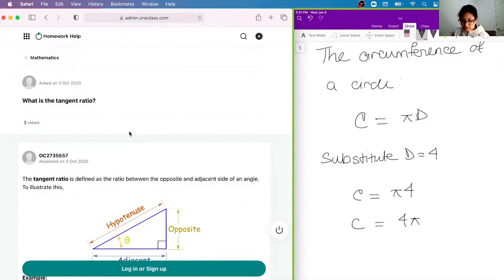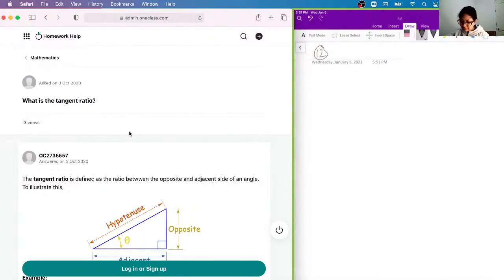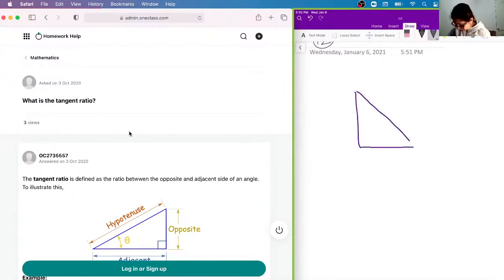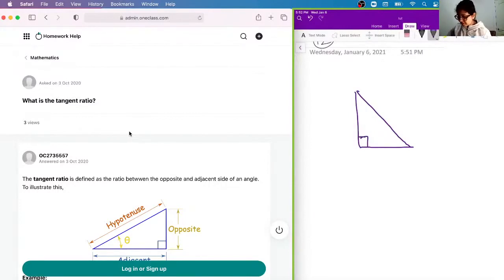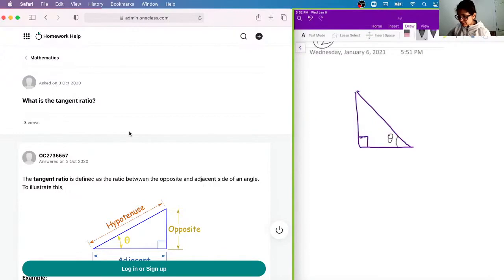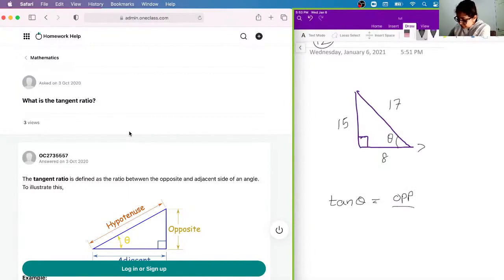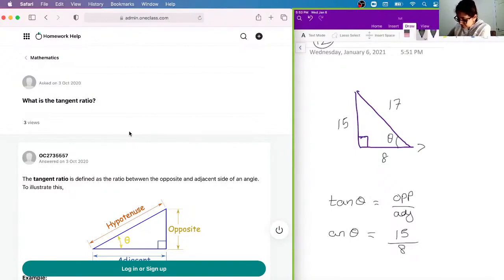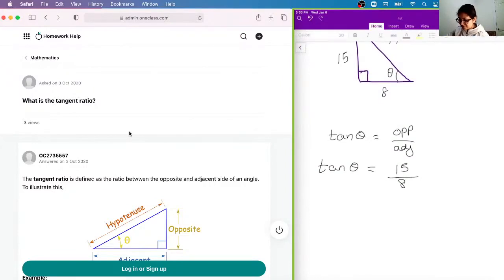What is the tangent ratio?